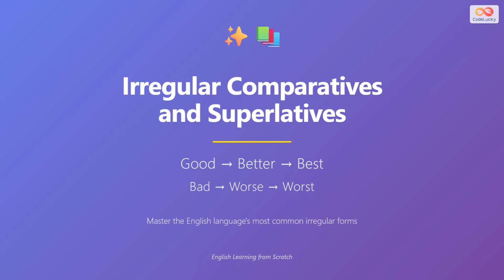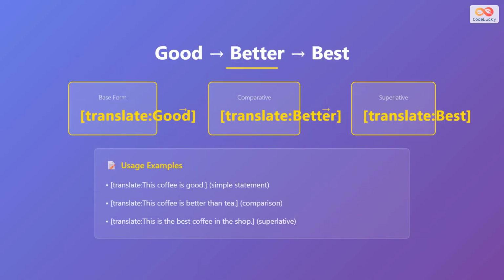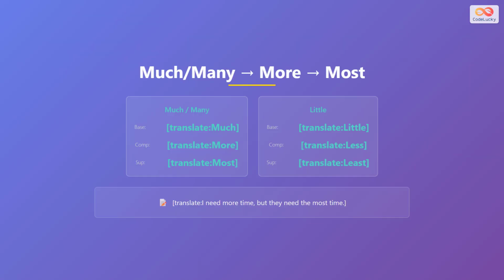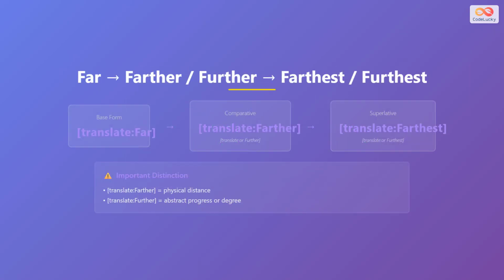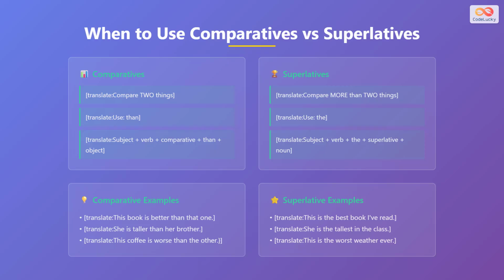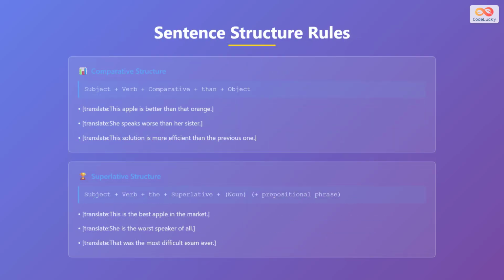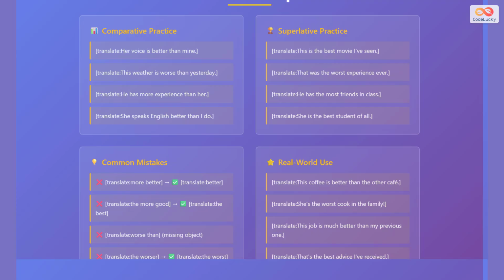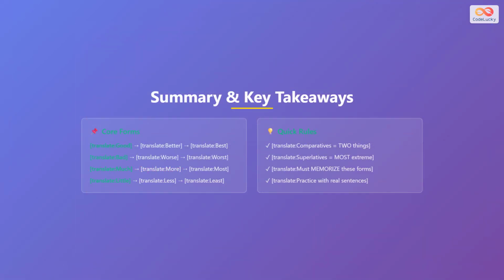Irregular Comparatives and Superlatives | Good Better Best, Bad Worse Worst | English Grammar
📚 Master Irregular Comparatives and Superlatives in English! ✨

Learn the most common irregular forms in English grammar that don't follow regular patterns. This comprehensive lesson covers Good-Better-Best, Bad-Worse-Worst, and many more essential irregular comparatives and superlatives.

🎯 What You'll Learn:
• Understanding comparatives vs superlatives
• Good → Better → Best
• Bad → Worse → Worst
• Much/Many → More → Most
• Little → Less → Least
• Far → Farther/Further → Farthest/Furthest
• Additional irregular forms (Old, Well, Late, Ill)
• Correct sentence structures and usage patterns
• Common mistakes to avoid
• Practice examples and exercises

💡 Perfect for English learners at beginner to intermediate levels who want to improve their grammar skills and speak more naturally.

🔥 These irregular forms are essential for everyday English conversation and writing. Make sure to practice them regularly!

Chapters:
00:00 - Irregular Comparatives and Superlatives
00:23 - What Are Comparatives & Superlatives?
00:51 - Good → Better → Best
01:17 - Bad → Worse → Worst
01:43 - Much/Many → More → Most
02:15 - Far → Farther / Further → Farthest / Furthest
02:43 - Additional Irregular Forms
03:22 - When to Use Comparatives vs Superlatives
03:51 - Sentence Structure Rules
04:26 - Practice Examples
05:07 - Advanced Superlative Practice
05:45 - Summary & Key Takeaways
06:24 - Outro